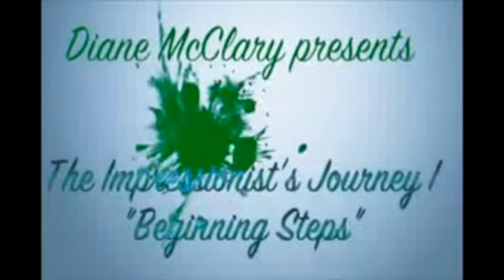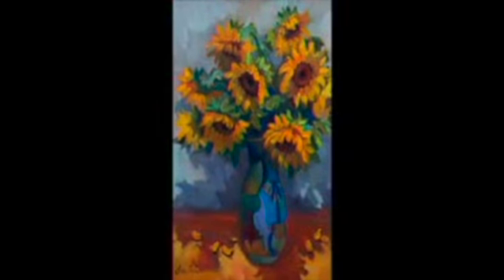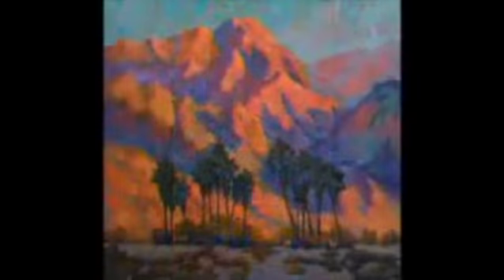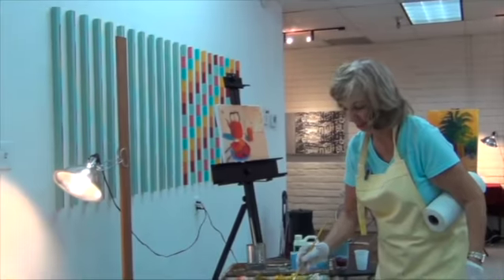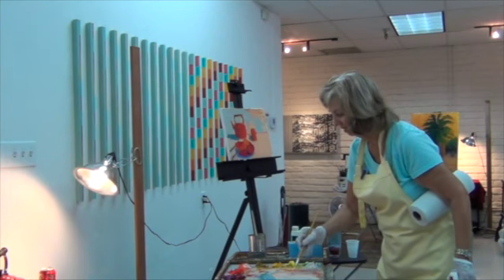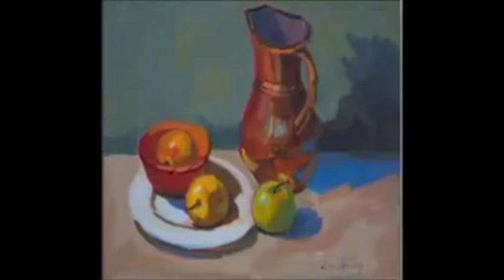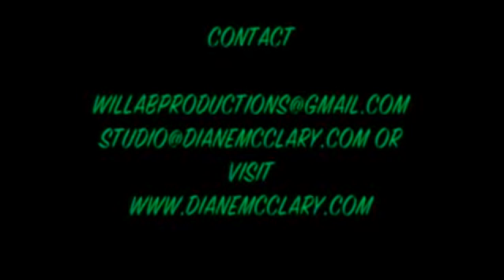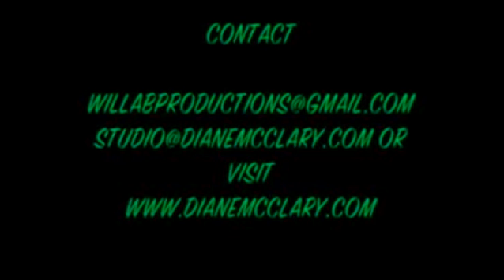IMPRESSIONIST'S JOURNEY 1 BEGINNING STEPS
This is one of a series of Impressionist teaching videos, sharing Russian Master Sergei Bongart techniques for vibrant and free artistic expression.